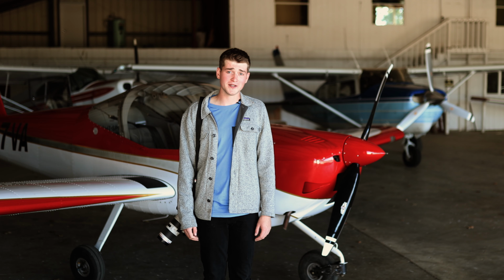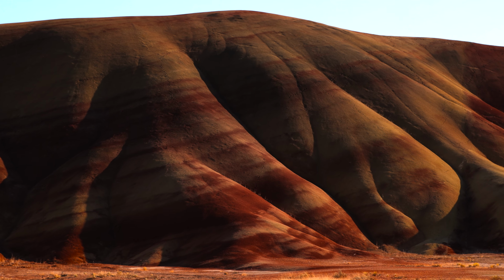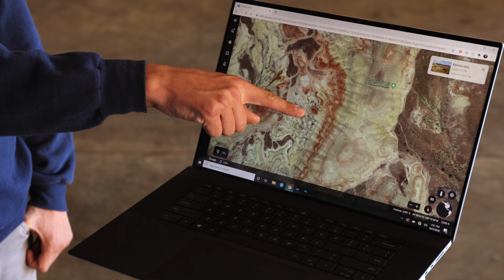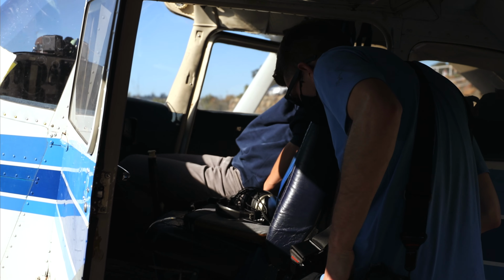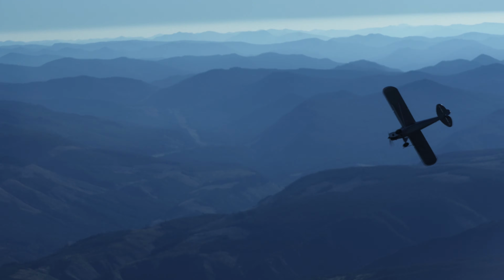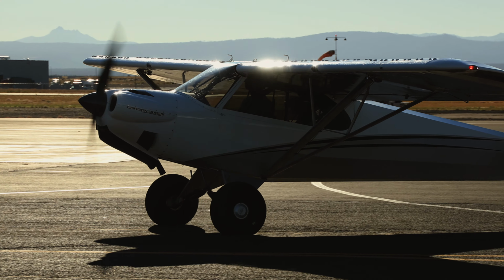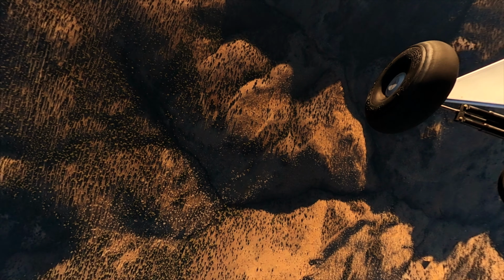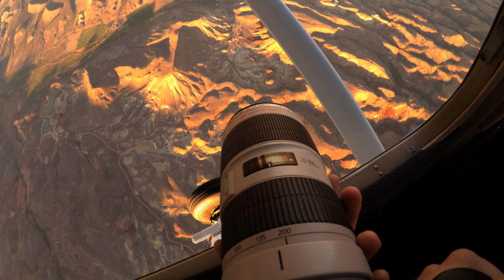Aviation Landscape Photography Over Oregon: Behind the Scenes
Recently, I set off on a flight to capture aerial photography of the aviation experience over one of Oregon's most beautiful and unique landscapes; The Painted Hills. Thanks to a team effort with several talented pilots, support from Dell & NVIDIA and a whole lot of planning, I was able to capture a short collection of images in camera with zero compositing / blending.

I have a lot of people to thank for helping make this project come to life.

I'm beyond thankful for pilots Nathan Schweiger, Brody Fry and Christen Walker for being involved in this project. Also for Michael Denise for all of his hard work on the backend producing and coordinating with the team. Additionally, I'm so thankful for Nick Grier, Michael Denise and Bailey O'Bar for shooting the behind the scenes footage in this piece.

Finally, if you'd like to see more of my work or get in touch, check out the following.